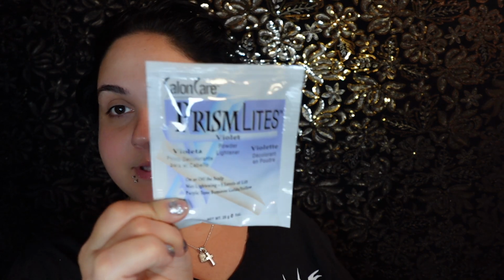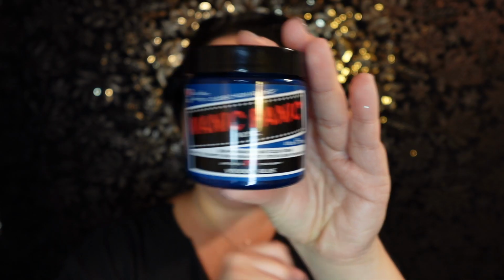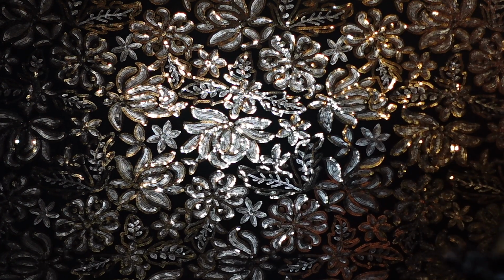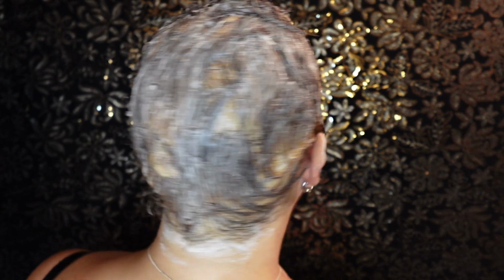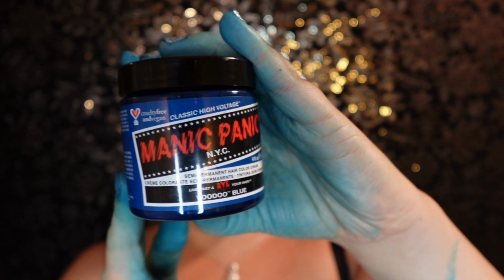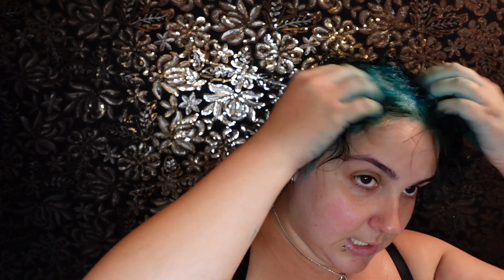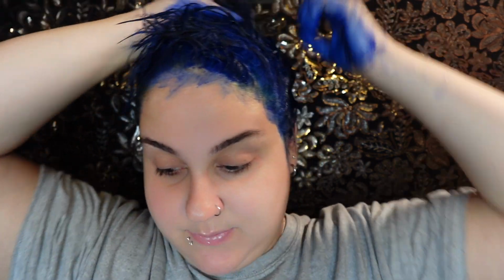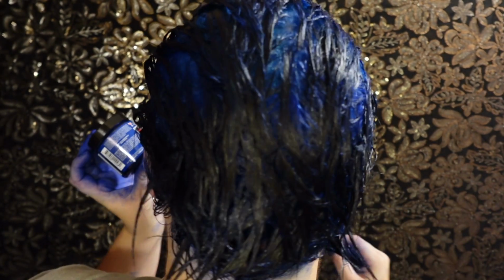Changing my hair from BLACK BOX DYE to BLUE HAIR | Manic Panic Blue Hair Dye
Hey Divas! It has been a hot minute since i've come on here with a new video. With that being said I have been wanting to change my hair for some time now and thought - I need to film the process! So here we are!

I decided it was time to change my black box dyed hair and go back to one of my favorite hair colors - BLUE!

Black hair to blue hair!

It was totally a BIG process but we got it done and I am so happy with the end result!

Threads: Italiandiva13